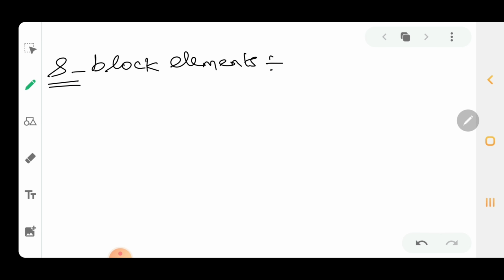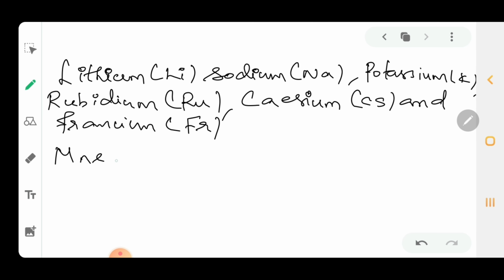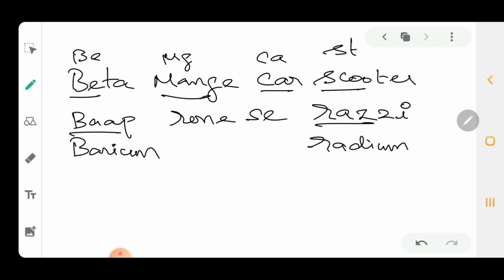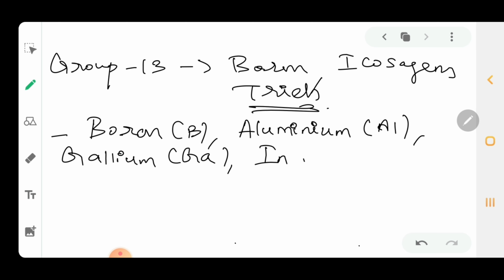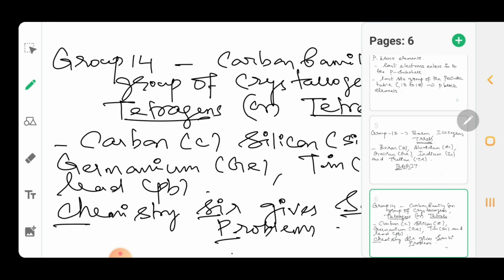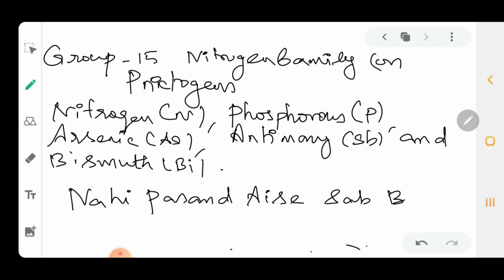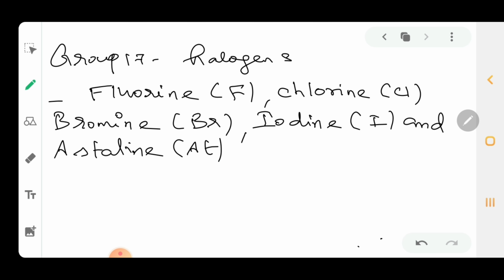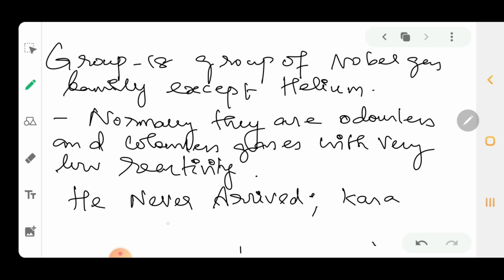MNEUMONICS TO REMEMBER CONCEPTS IN CHEMISTRY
S and P block elements